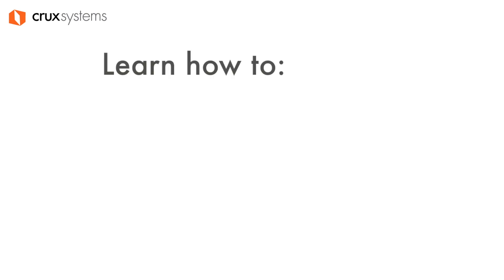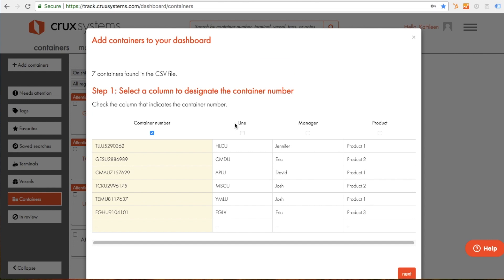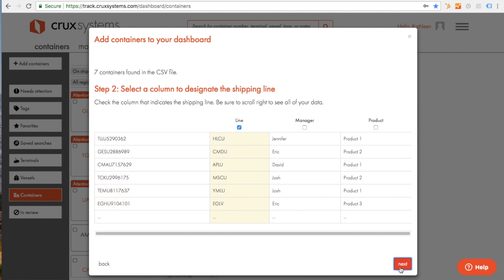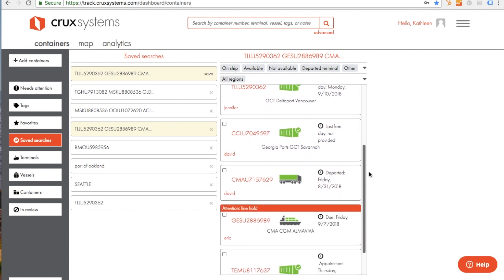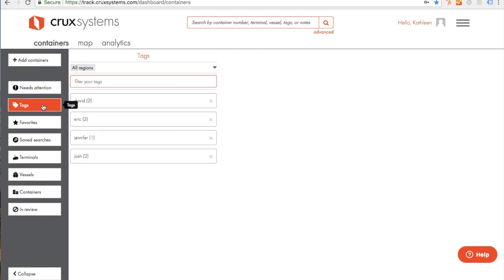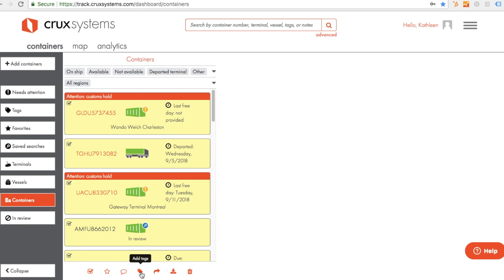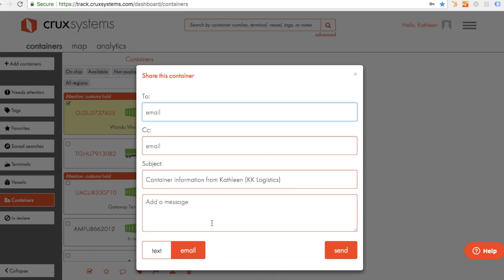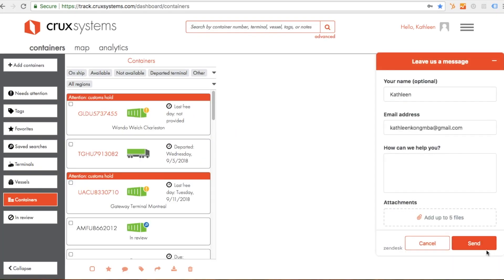Crux Systems dashboard overview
See how you can track shipping containers on the Crux Systems dashboard.